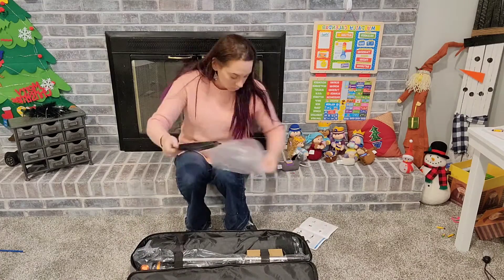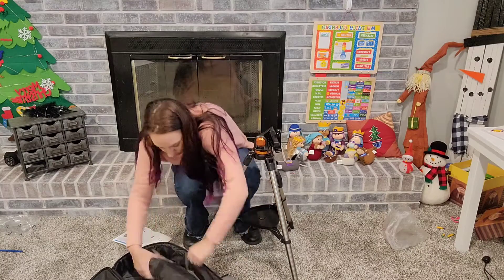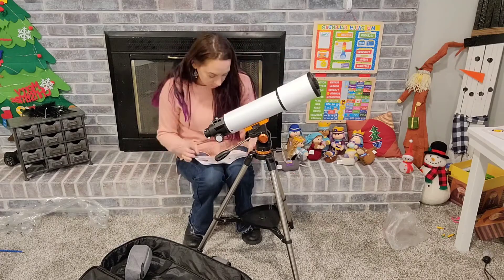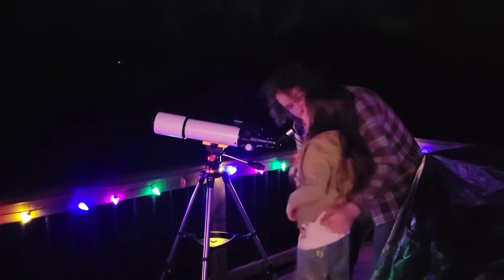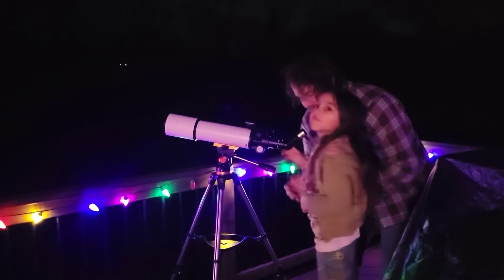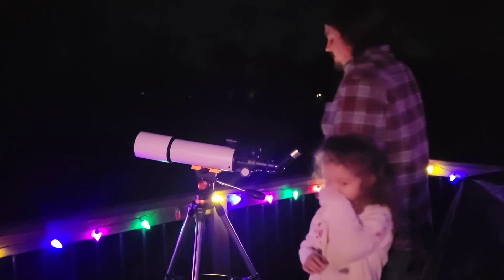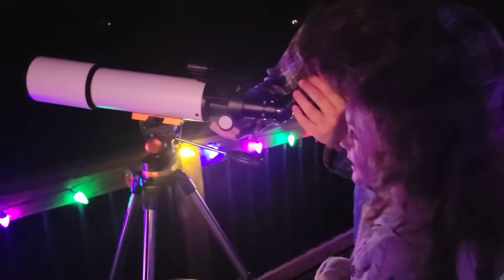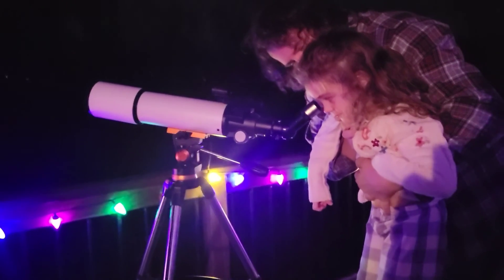Review of Telescopes for Adults Kids Beginners, 80mm Aperture 500mm Astronomical Refractor